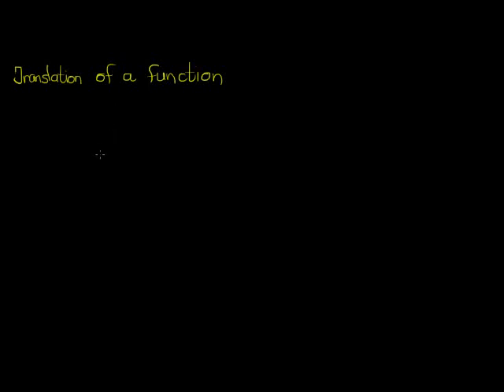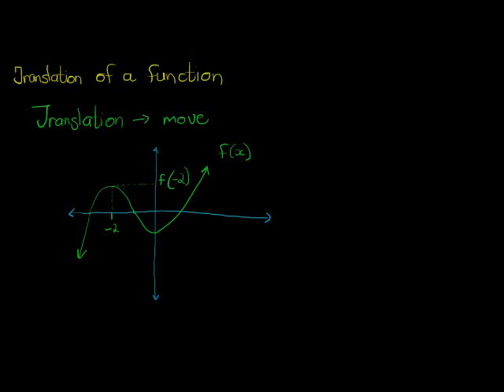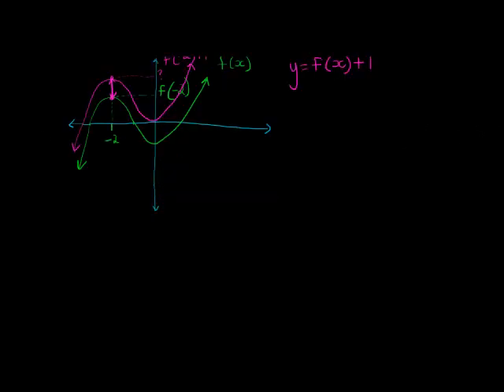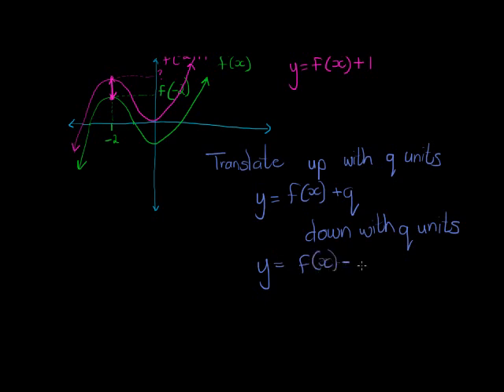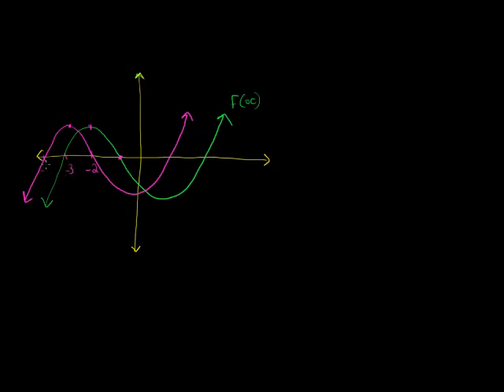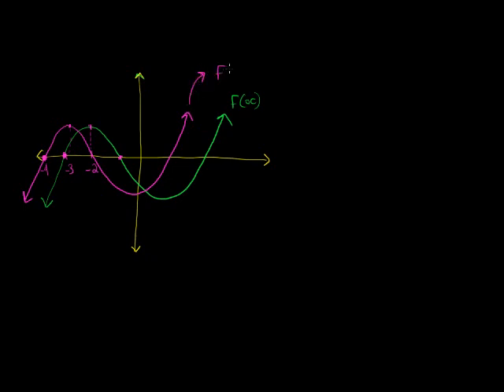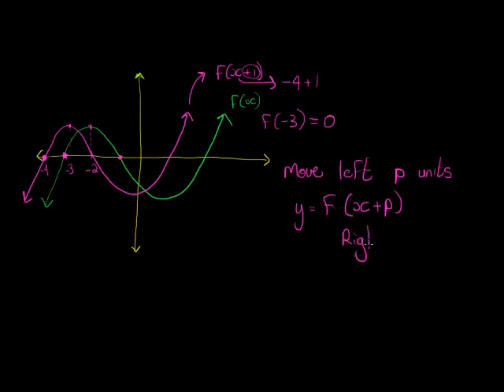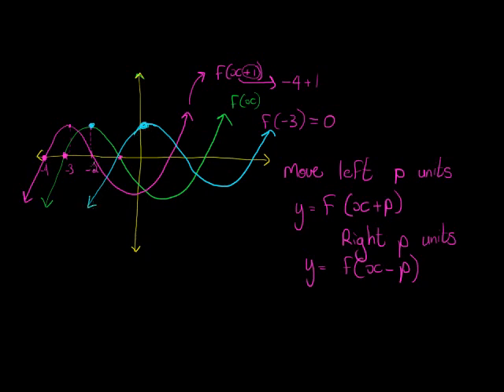Translation of a Function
Understanding the function notation of a translation of a function/graph

For an online course that cover functions and graphs and other topics for Matric Mathematics join this course for free.